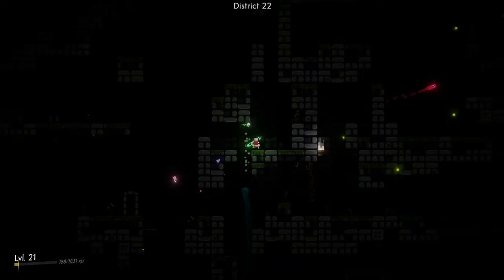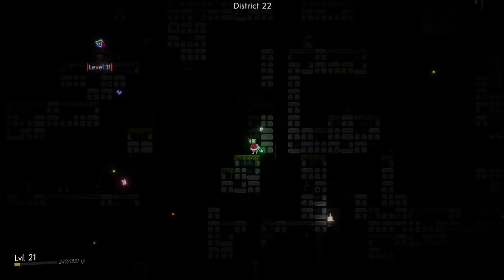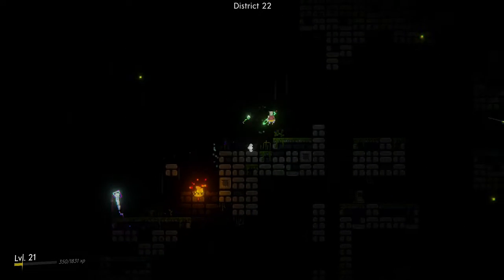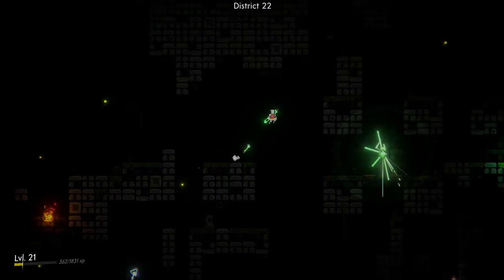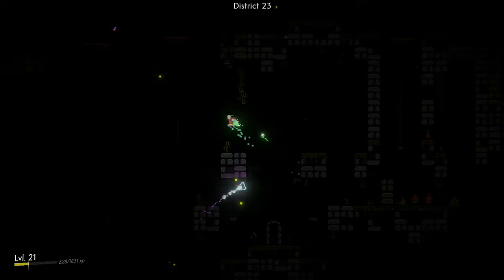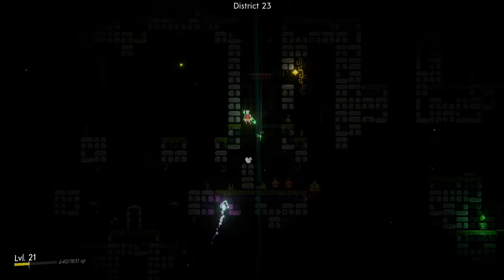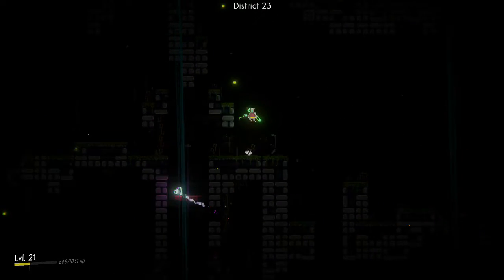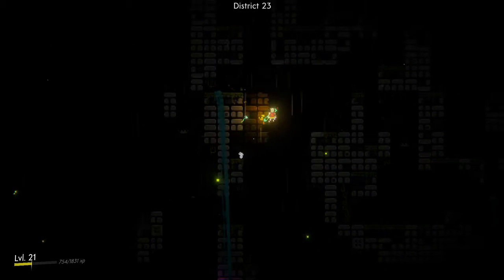HIMNO REVIEW (XBOX ONE/PC)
KANO REVIEWS HIMNO ON THE XBOX ONE X.